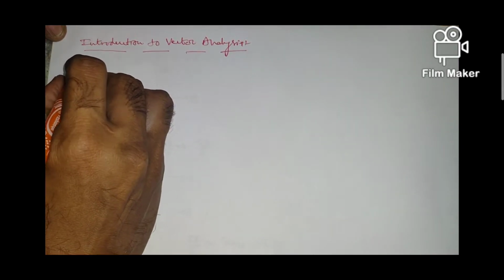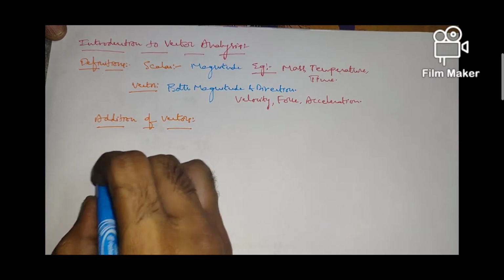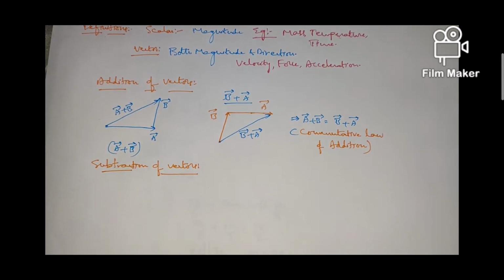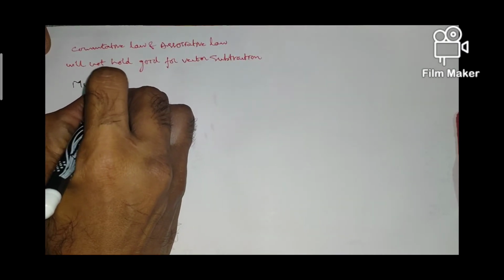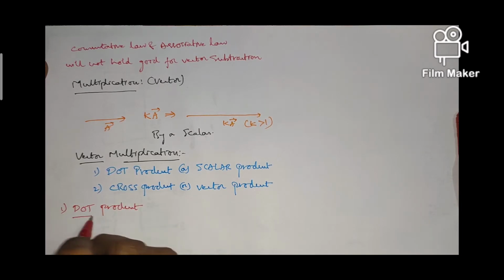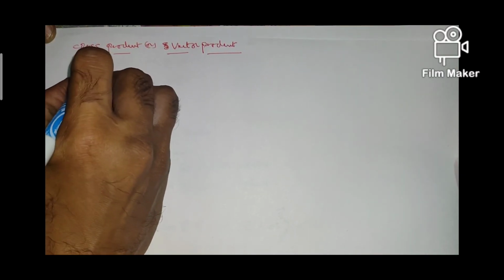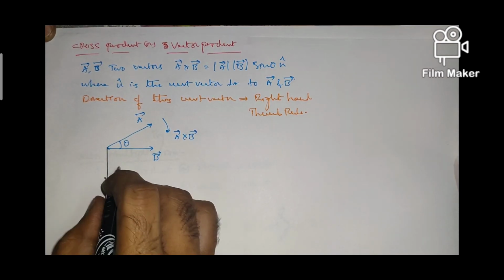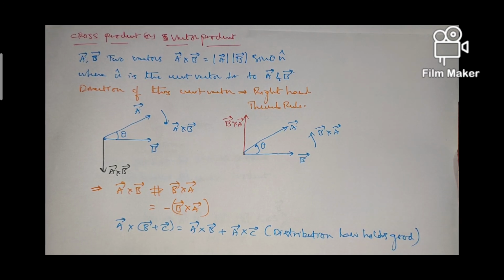VECTOR ANALYSIS INTRODUCTION, ELECTROMAGNETIC FIELD THEORY-1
introduction to vector analysis, scalar product, vector product, mathematical operation of vectors. EMF Theory basics / EEE/ELECTRICAL AND ELECTRONICS Engineering/